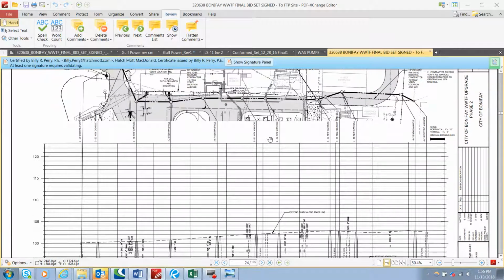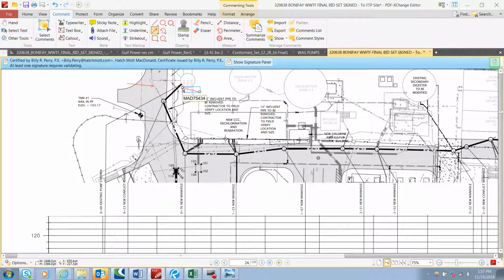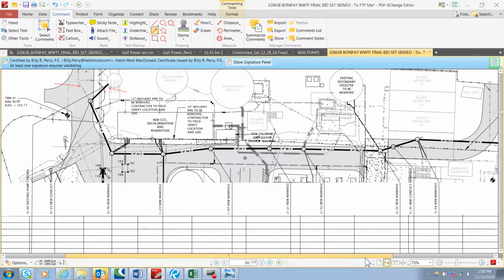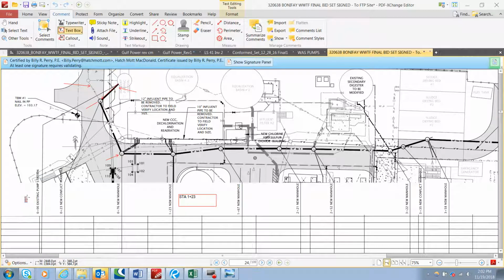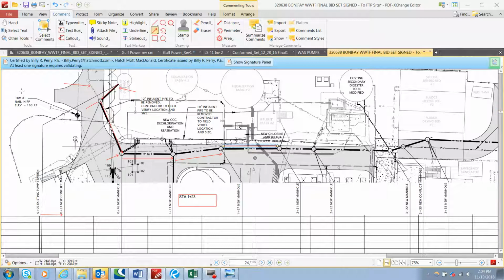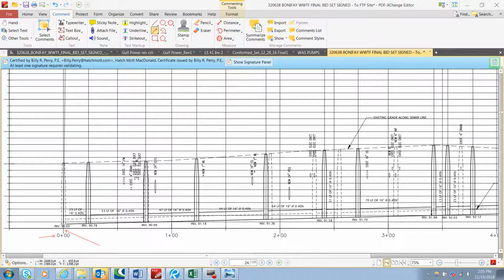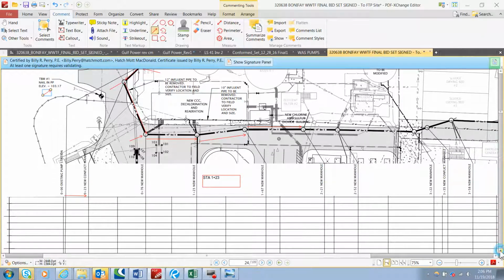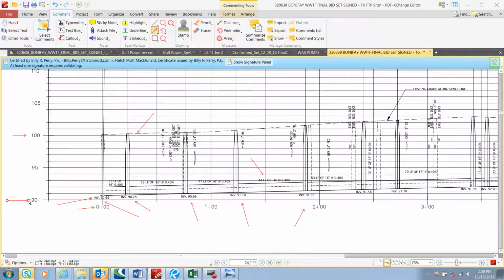24 STATIONS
stationing in civil engineering